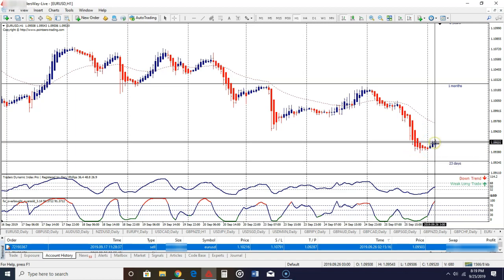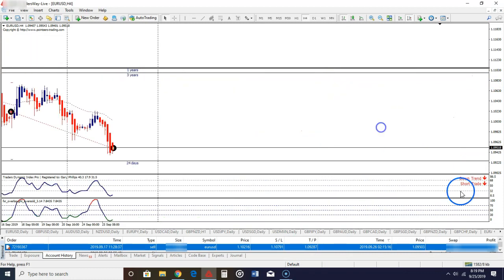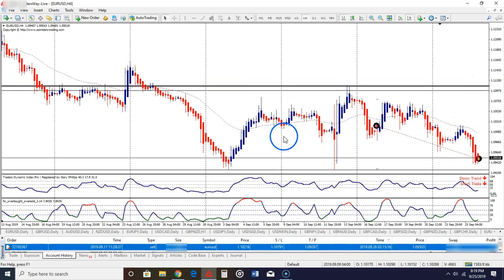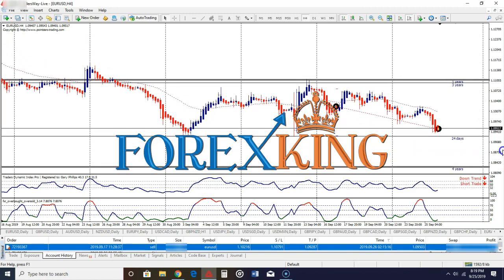Forex Trading- EUR/USD 71 PIPS!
EUR/USD 71 PIPS!